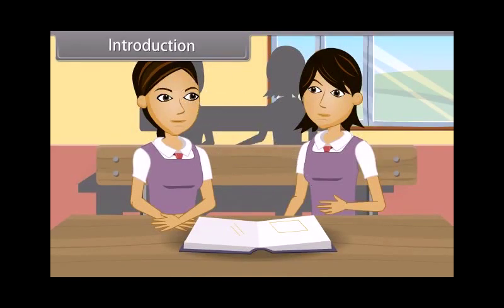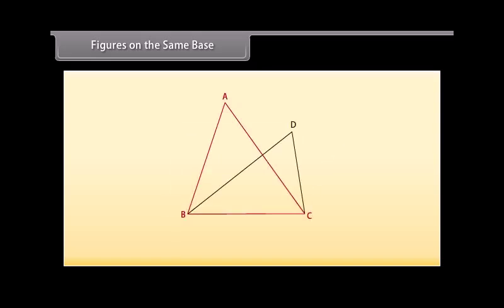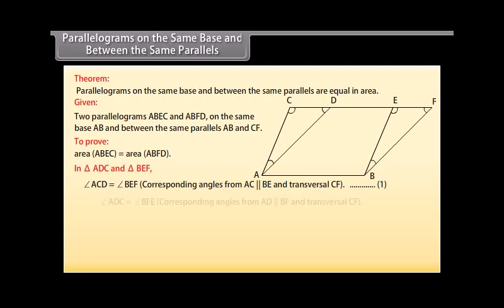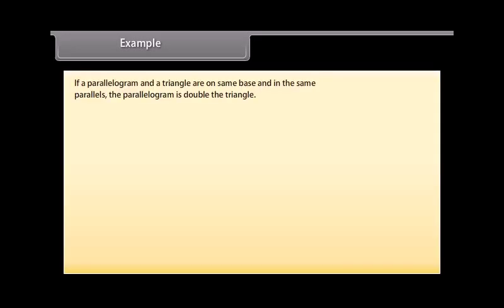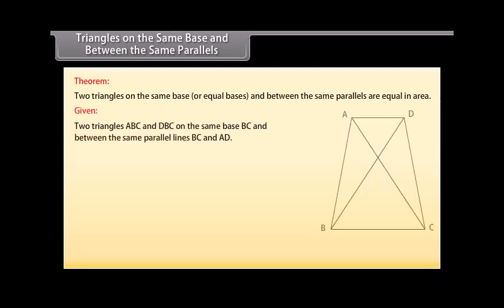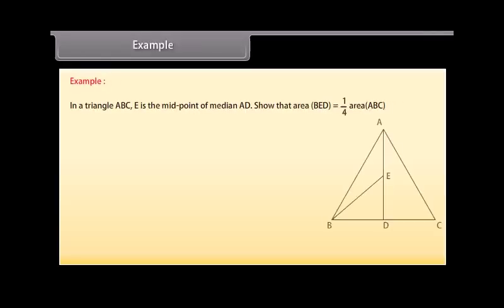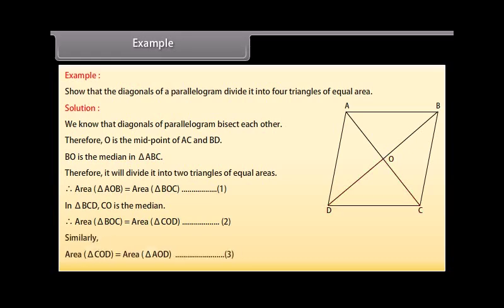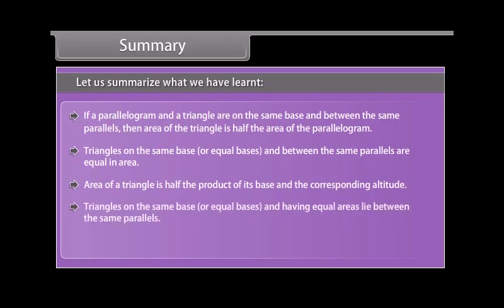Areas of Parallelogram | Class 9 Mathematics CBSE BOARD